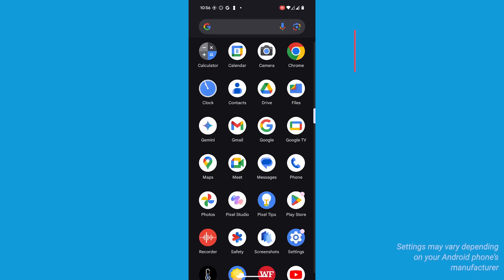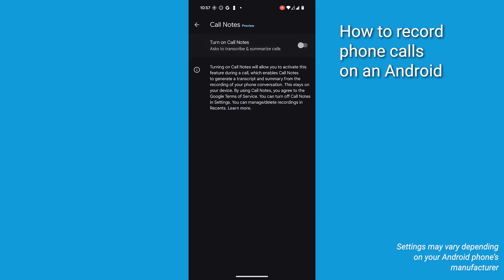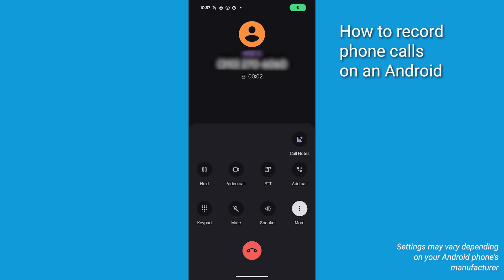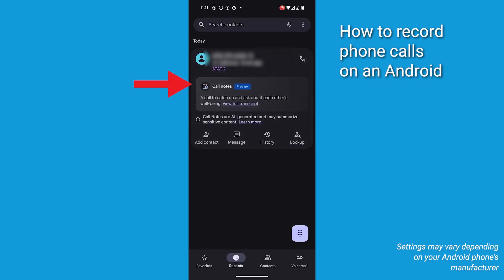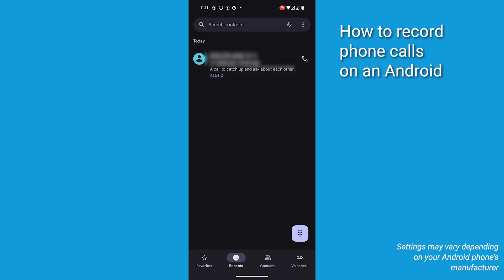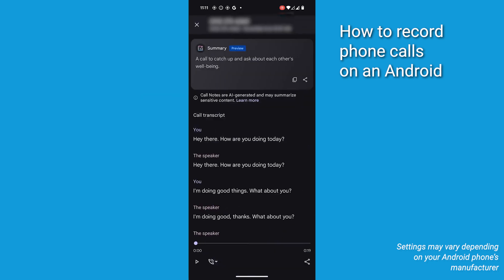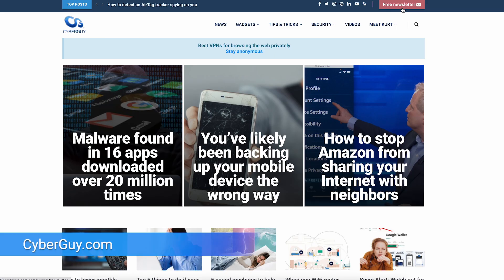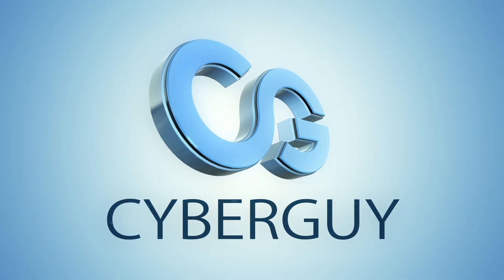How to easily record phone calls on your Android | Kurt the CyberGuy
Recording phone calls on your Android is easy, but be sure to check your local laws first, as some states require consent from all parties.

Please note that the "Call Notes” feature, which allows users to record and summarize phone calls, is currently exclusive to Google’s Pixel 9 series devices.

Cyberguy.com/newsletter-2

CyberGuy.com/Contact

CyberGuy.com/Delete